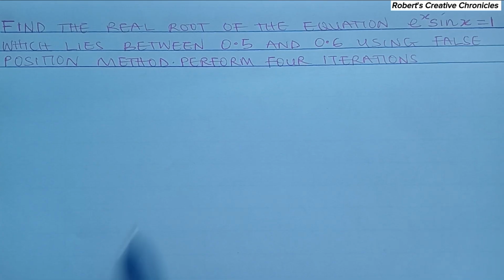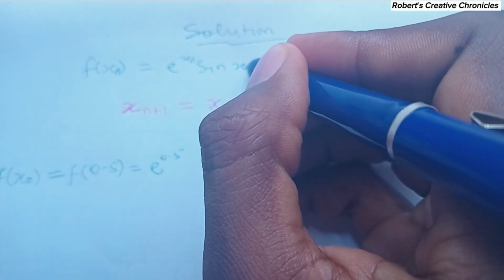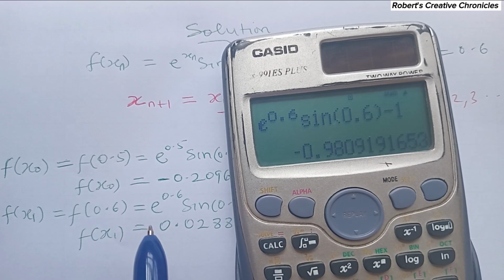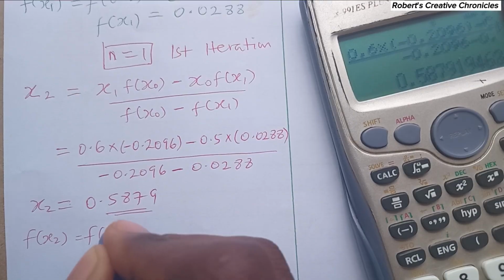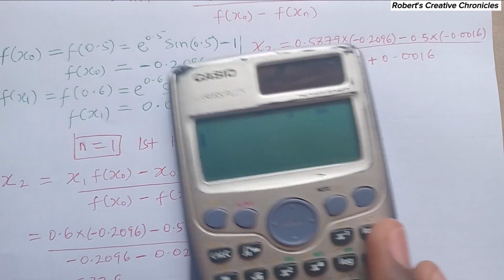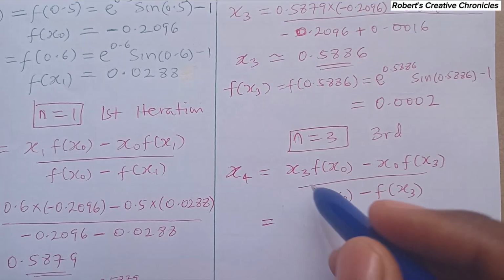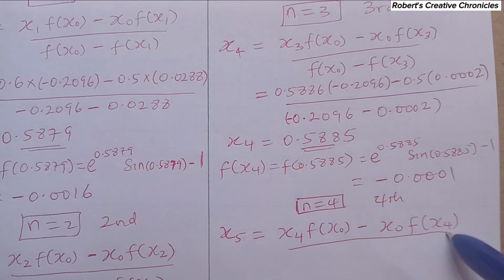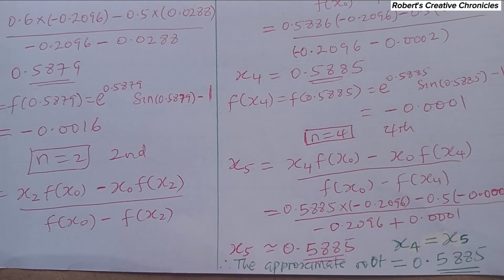Numerical Analysis - False Position Method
In Numerical Analysis, False Position Method is an iterative numerical technique used to find the roots of equations